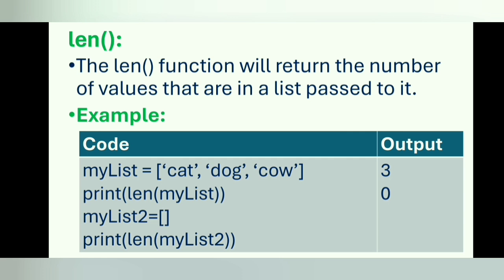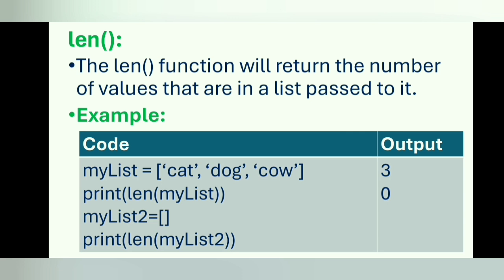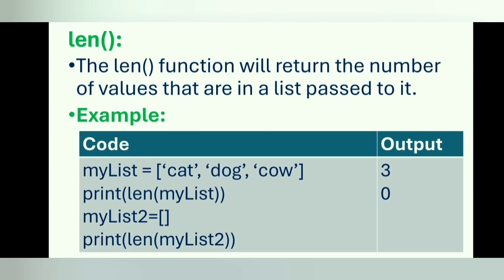len() in Python | Python List len() function | CBSE | Python len() with example | built-in function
In this Python tutorial, we will learn: len() function in Python. How is the len() function in Python used in a list?
The len() function will return the number of values that are in a list passed to it.

len() in Python | len() function in list in Python | Python List len() function | CBSE | Python len() | len() in Python with example